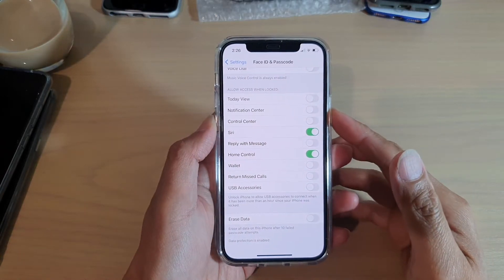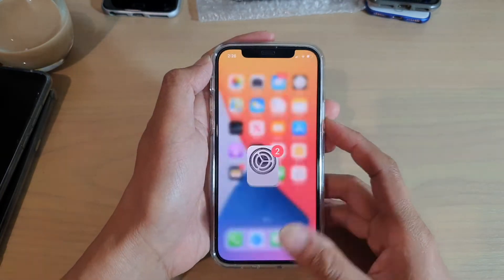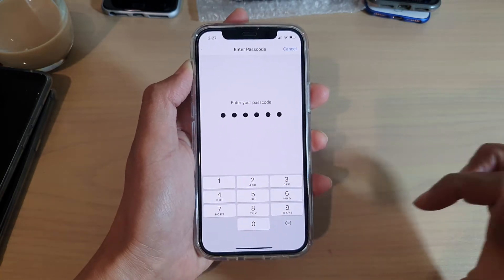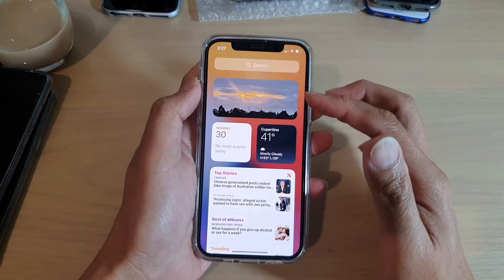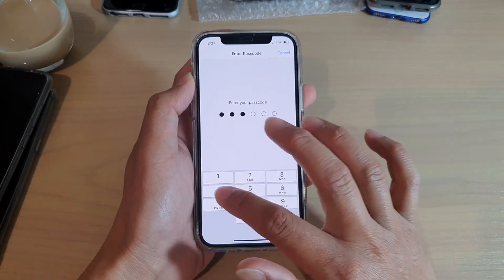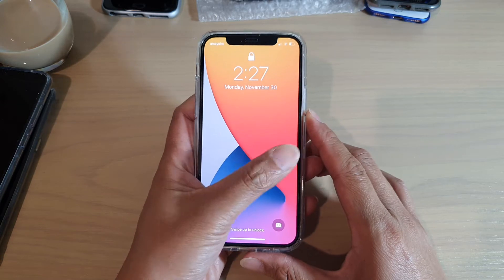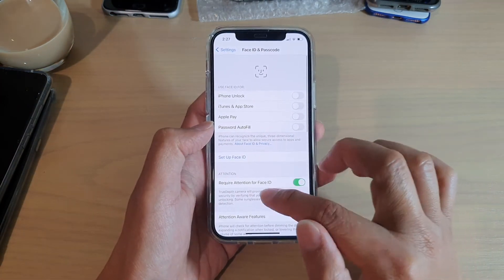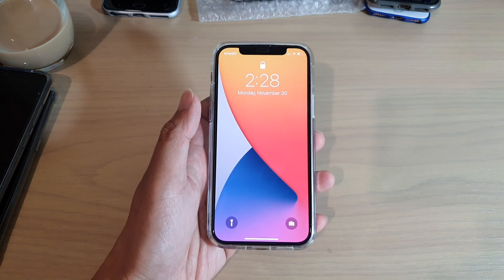iPhone 12/12 Pro: How to Enable/Disable Today View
Learn how you can enable or disable Today View on the iPhone 12 / iPhone 12 Pro.